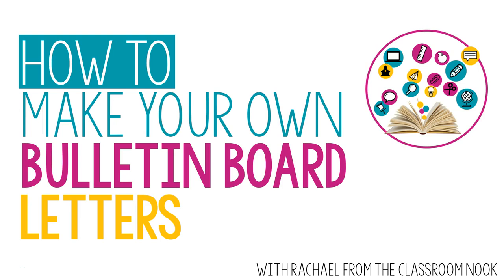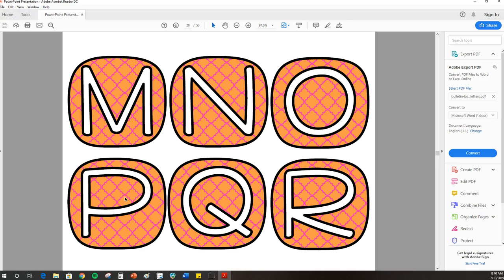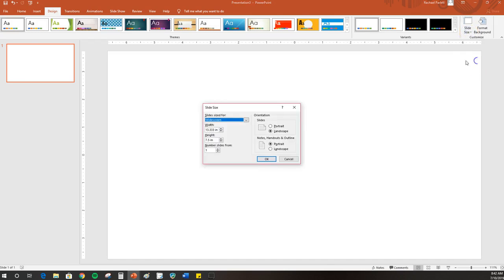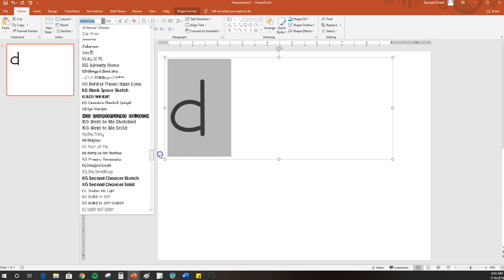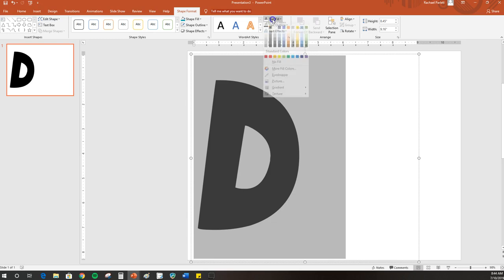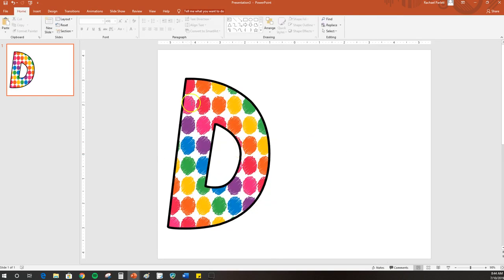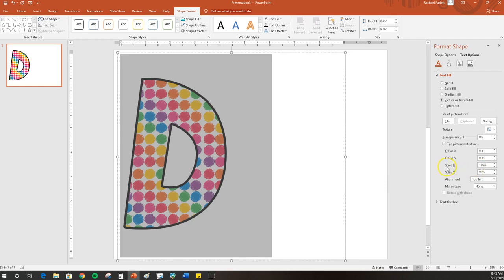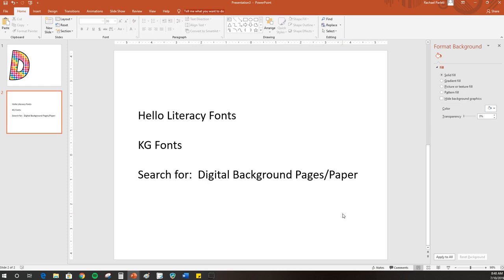How To Make Your Own Bulletin Board Letters in PowerPoint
Try this simple hack for creating your own bulletin board letters.  Use them to create eye-catching displays in your classroom.  Customize letters using your own fonts and digital patterns in the exact size that you need!

Want more tips and ideas from The Classroom Nook?  Join our teacher community of 15,000 amazing teachers!  When you do, I'll be sure to share with you my best stuff, including access to our Member's Resource Library with nearly a hundred classroom resources: